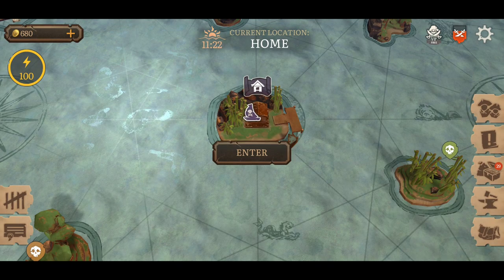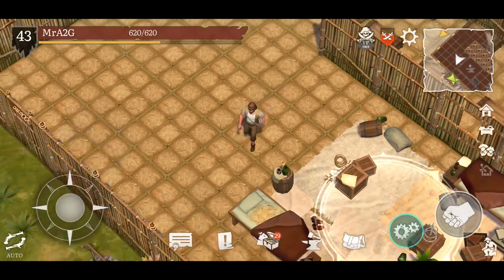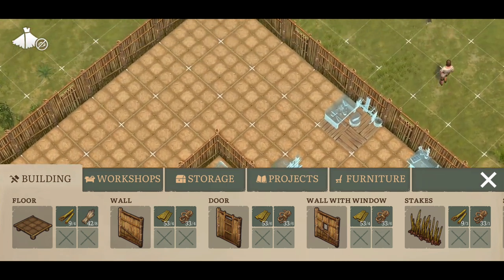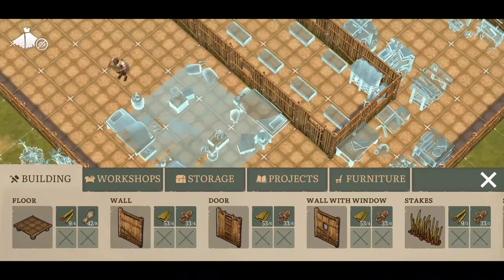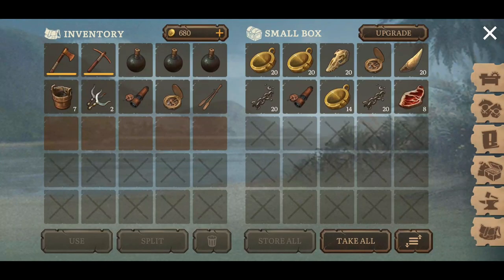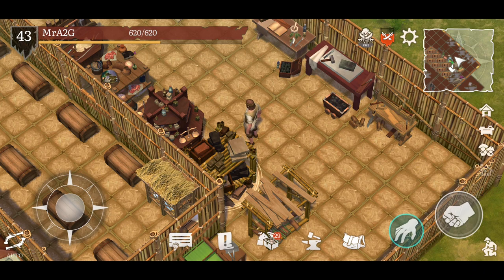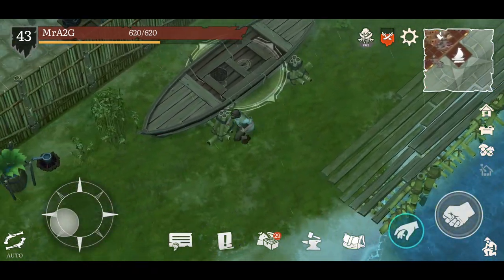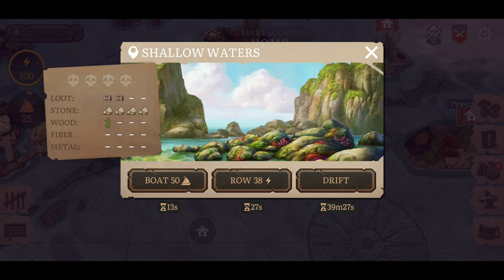Mutiny: A Pirate Survival RPG - Completing The Slipway! Unlocking The Northern Zones! (Ep 08)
Hey guys! Finally completing the Slipway and unlocking the north zones! I have been wanting to get this done for a while now. I wasn't able to get the row locks that held me up, then ended up getting 2 in a space of a day! Hope you all enjoy!

Building a crew for island PvP

Survive as a pirate in the Caribbean! After a mutiny on your ship you find yourself at a lonely island - with no food, no weapons, and just a couple of sailor-men by your side, who stayed loyal to you through the mutiny. Yet when you have nothing to loose the real freedom begins! Now you’re a pirate - so get your stuff together and lead your small crew, turning this deadly survival into some drop-dead adventure! Fight your way through the wilderness and build your fort to protect your belongings and your lives. You have to become a fortunate pirate, and pretty darn soon, otherwise… Well, dead men tell no tales. And you want to tell your pirate story, don’t you, captain? Ahoy!

About the game:

Lead your crew! For the first time in the survival genre you get a team to control. Appoint them to different tasks, from crafting to defending your fort. Enlarge your team to become the best captain of these isles!

Explore the world of the Caribbean archipelago during the golden age of piracy! Hunt wild animals and fight hostile pirates, befriend the Indian tribe of Taino and get to the bottom of the secrets of the ancient tribes of the past.

Build your own pirate empire! Big deeds start with small steps - some wood logging for your shelter and first tools, then some mining for more complex recipes of weaponry, and of course, trading with the Indians to receive more rare and thus more precious items. All in all it can bring you to the prosperity and total domination over the region! Real economy strategy is always timely!

Fight PvP battles, carrying on the attacks on your durable neighbors! Get through their defense to the full chests of loot - and let the mistress Fortune to smile over you!

Craft from over 100 recipes. The ramified craft system will provide you with all you need - from a simple shirt to cover your sunburnt shoulders to a mighty pistol to make your ultimate argument in the fights. Because every pirate should have his own style!

Start your own journey under the black flag today and prove yourself to be a real survivor of the dangerous Caribbean. Arrgh!